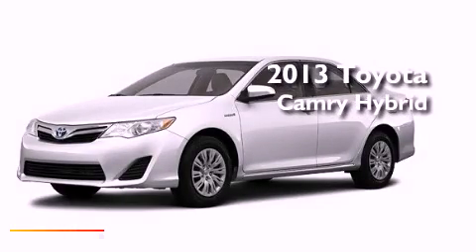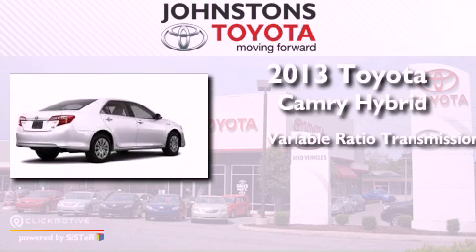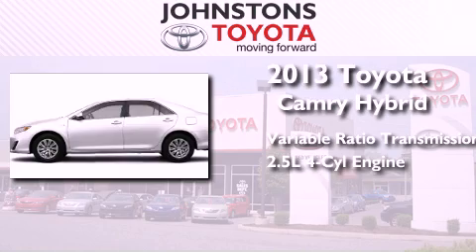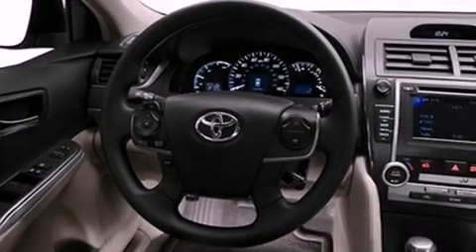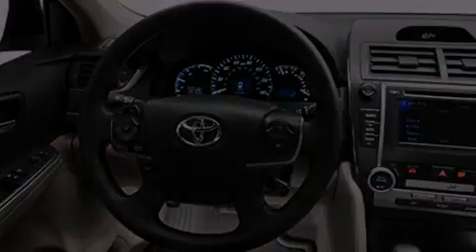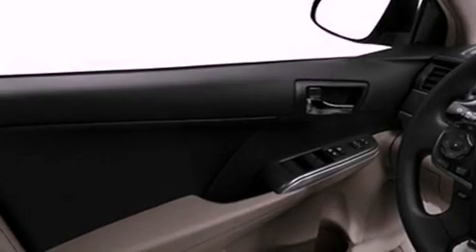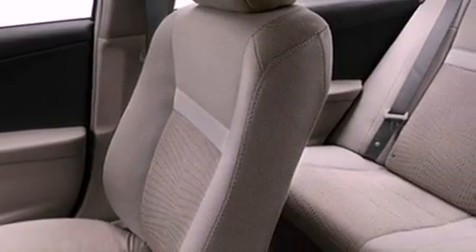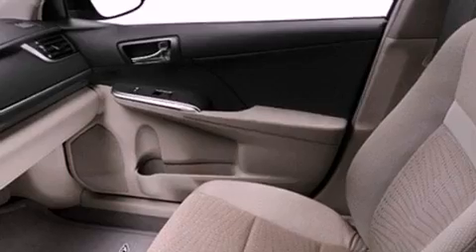2013 Toyota Camry Hybrid New Hampton NY 10958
Year : 2013
 Make : Toyota
 Model : Camry Hybrid
 Engine : Gas/Electric I4 2.5L/152
 Trans . : Variable
 Exterior : Super White
 Miles : 2
 Interior : Light Gray
 Stock : 131319